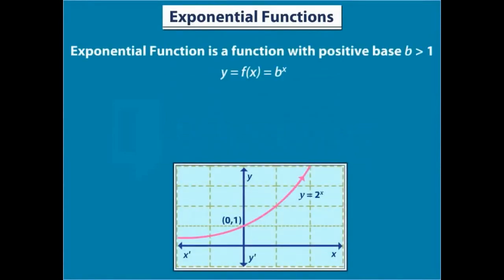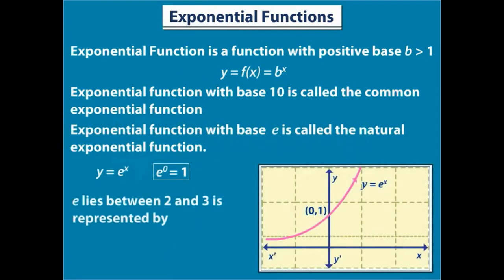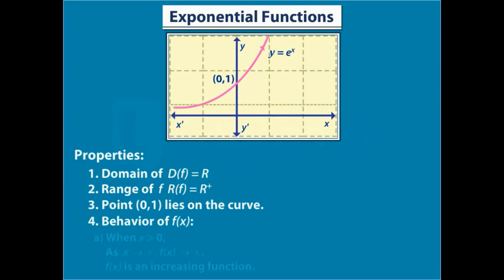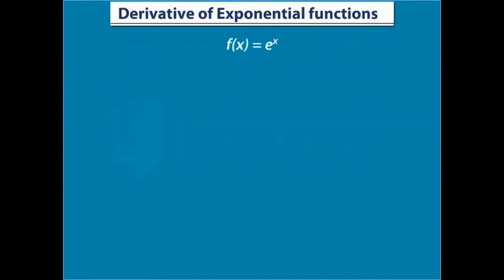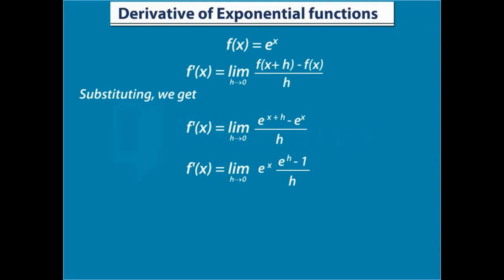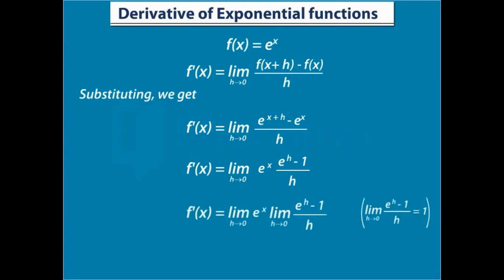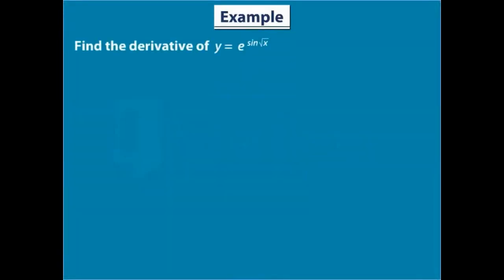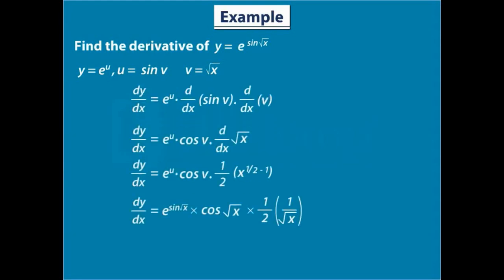BOARD & JEE# CONTUNITY & DIFFERENTIABILITY @Derivative of Exponential Functions